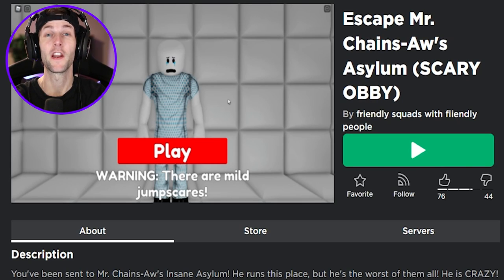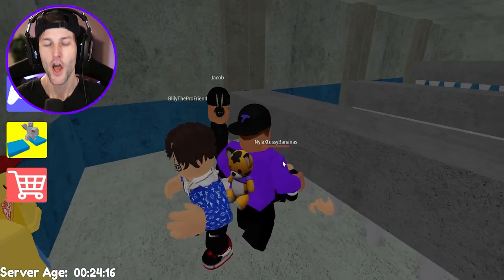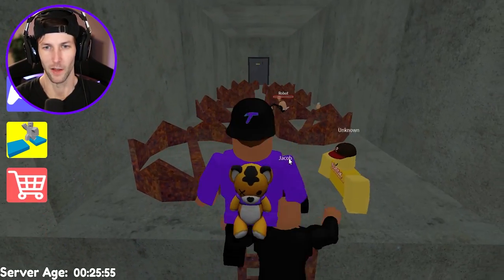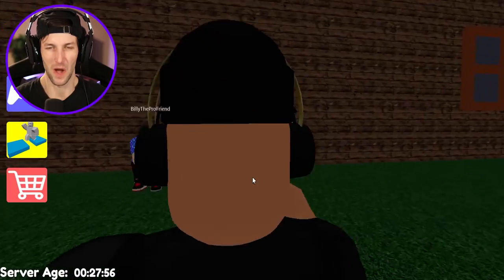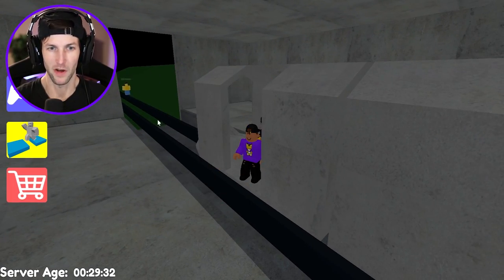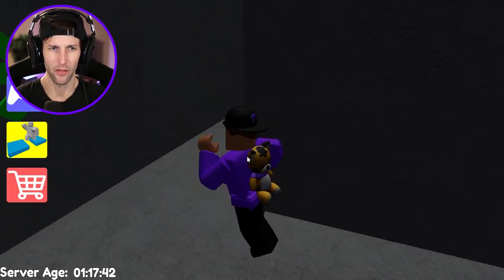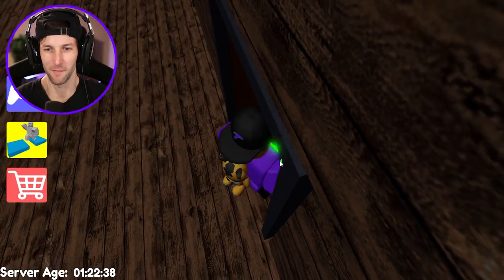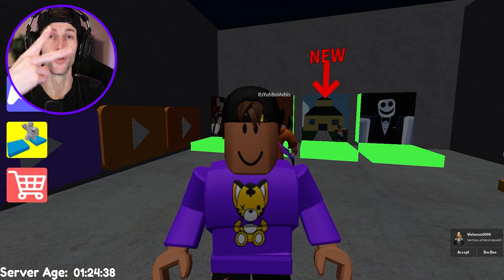ROBLOX ESCAPE MR. CHAINSAWS ASYLUM! (SCARY OBBY)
In this video we play Roblox Escape Mr. Chainsaws Asylum Scary Obby!

GAME ➡️